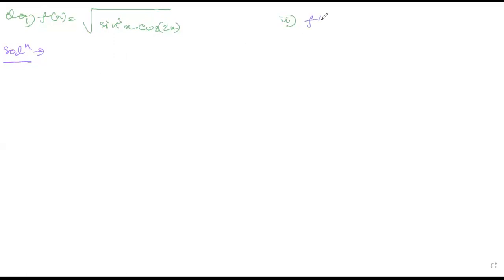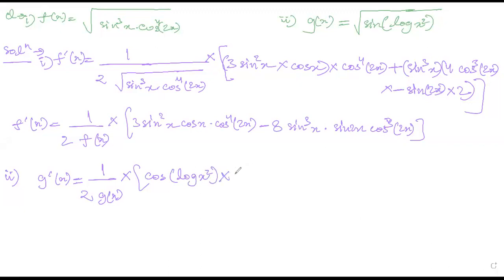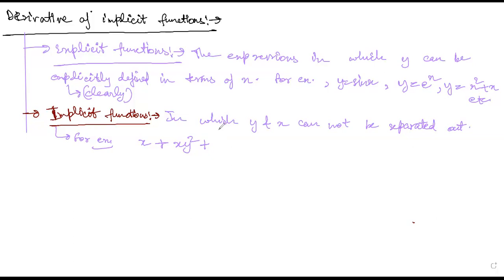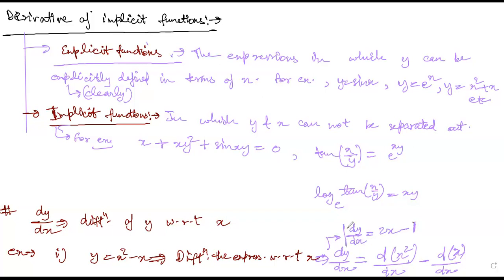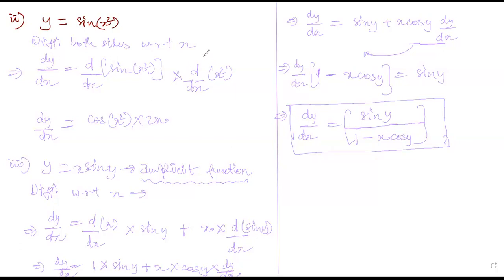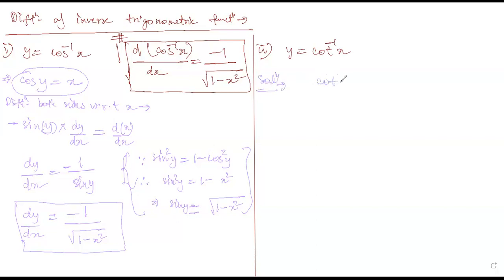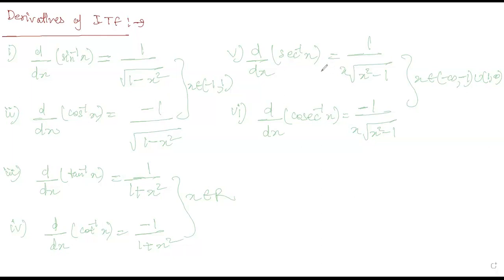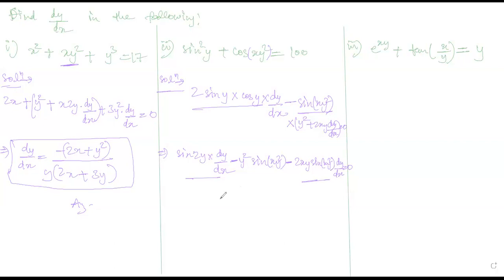Learnivio | Math Lect 12th M1 03-08-2023